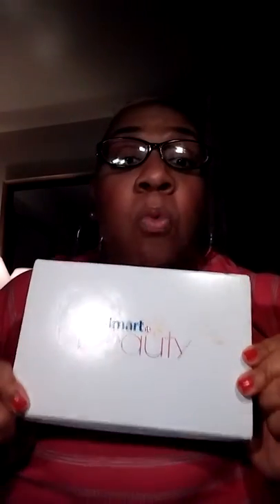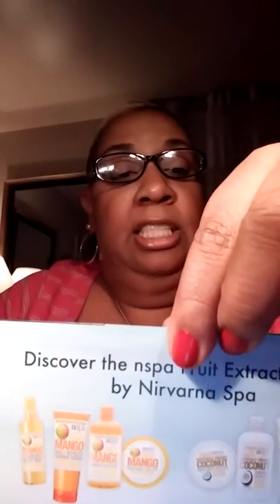Sharing a beauty box from Walmart and some beautiful lipsticks from Nabi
Sharing a beaut hall from Walmart and lip lipsticks from Nabi very pretty vivid colors so come and check them out with me...